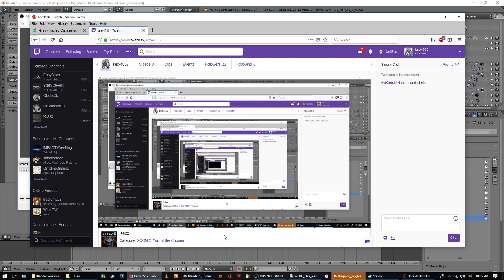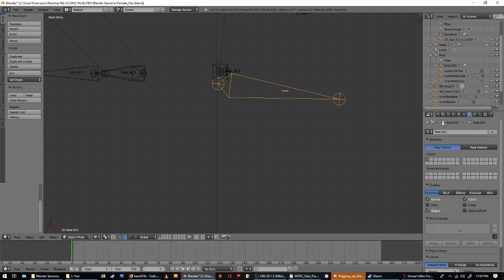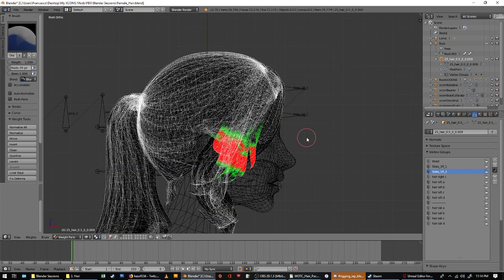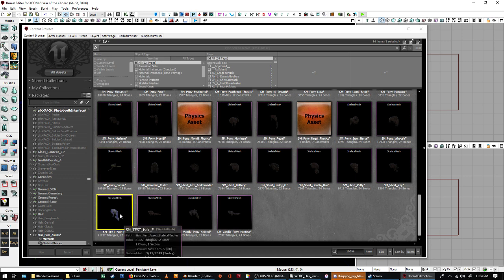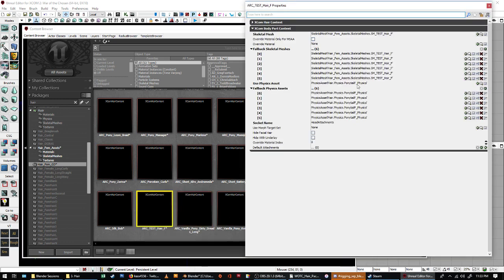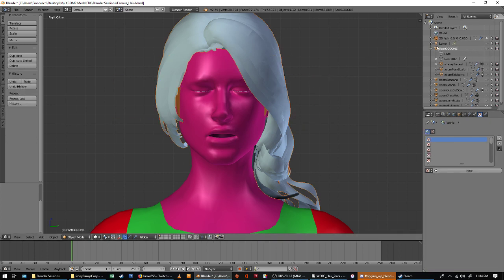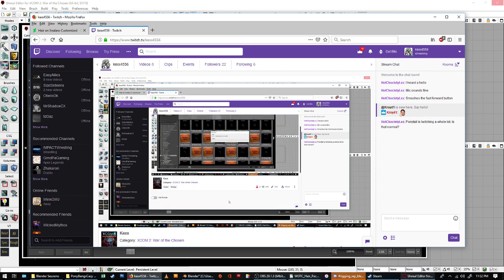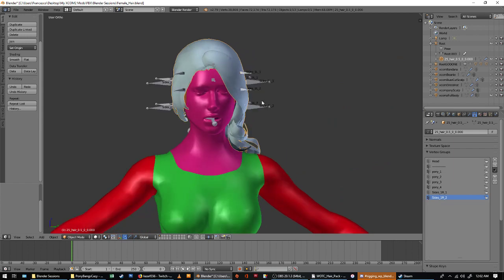XCOM2 - Rigging Hair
Quick and Dirty - Mesh work, rigging, weight painting in blender, and importing into Editor, creating Physics, and testing in-game.